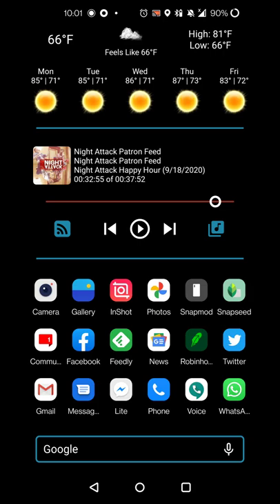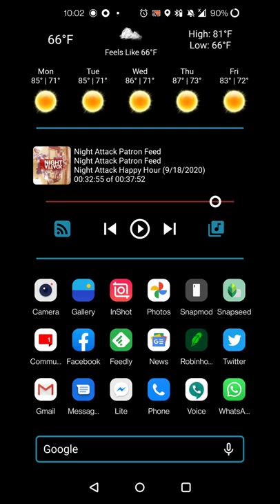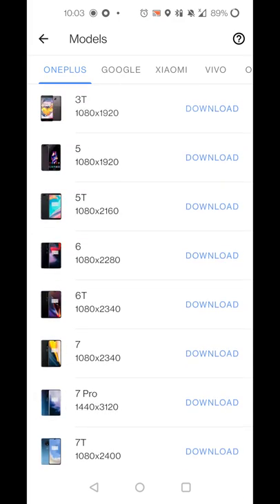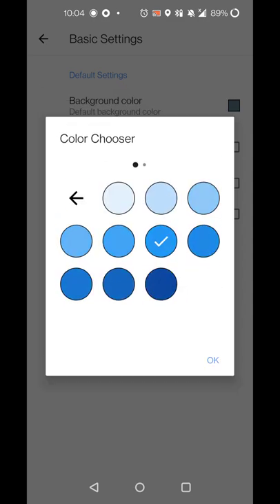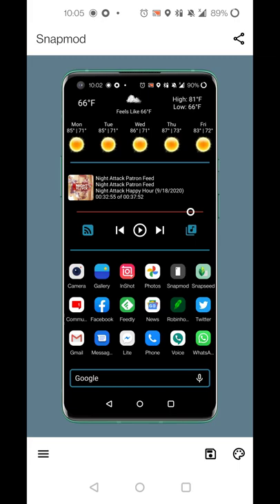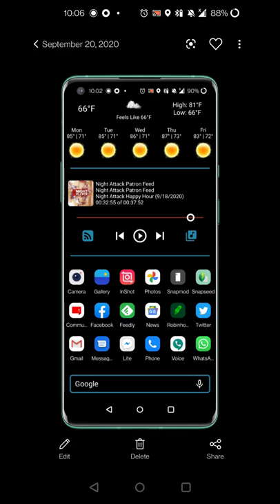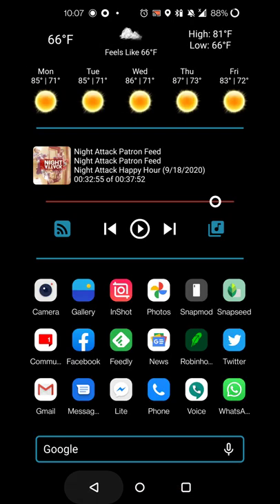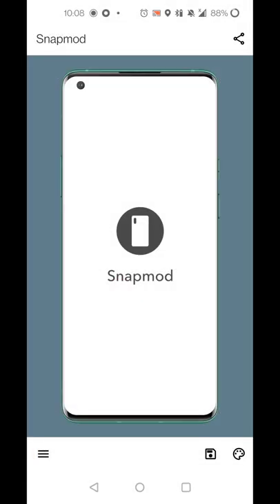Snapmod (Android App Review)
"Better Screenshots mockup generator"